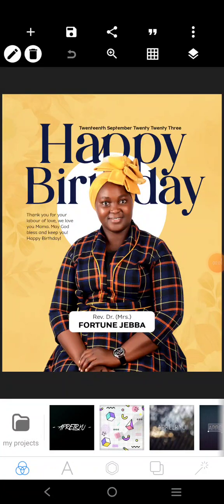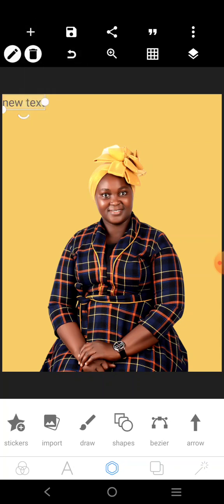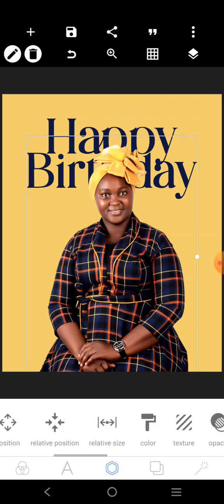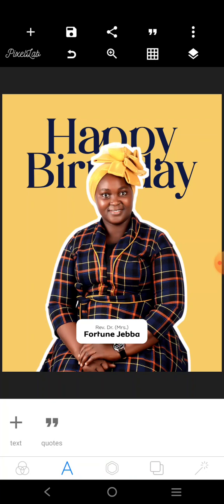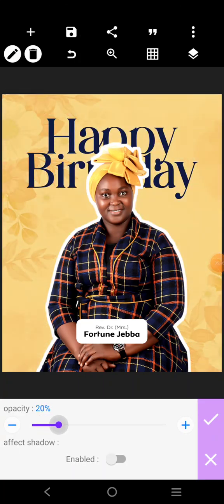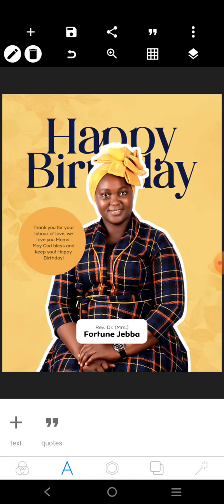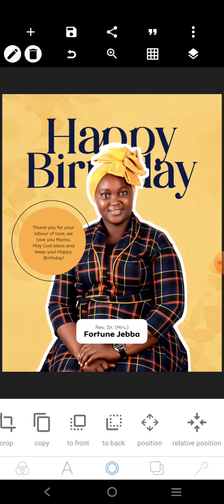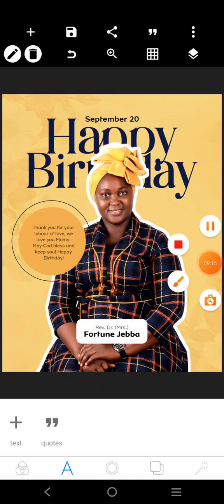How to Design a Birthday Flyer in Pixellab - Pixellab Tutorial - Step by Step Guide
In this today's tutorial, you are going to learn how to design birthday poster Pixellab. Creating Attractive Birthday Flyer Design is very possible with PixelLab.

If you want to design a Birthday Flyer, pay attention to the image of the celebrant you're using, because low quality image will spoil your design.

Birthday happens once in a year, so the individual should take time to snap a very good photograph for the design. It's their Birthday, so they should look great.

Personally, I don't accept pictures that is not looking great for Birthday Flyer Design, and just any design project.